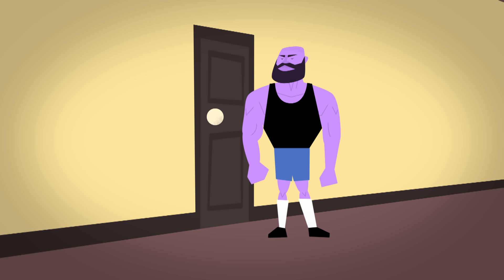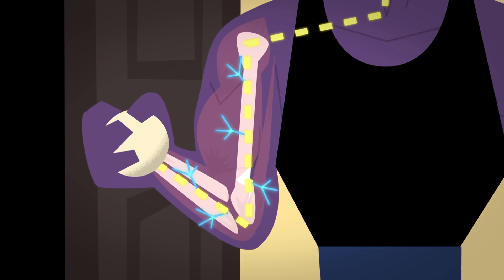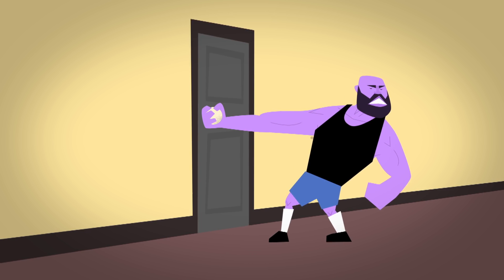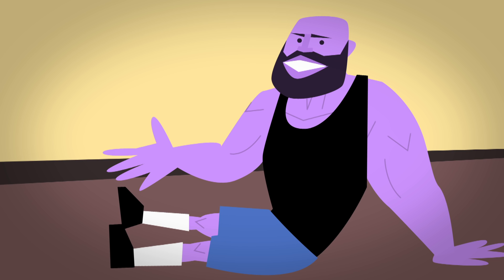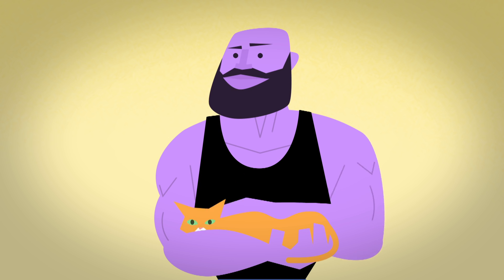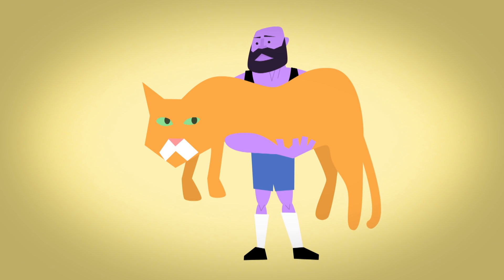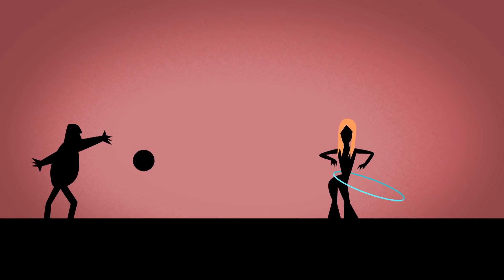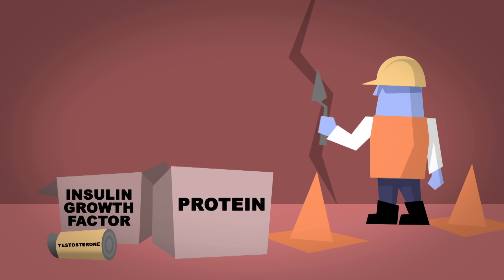Πώς μεγαλώνουν οι μύες;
Για να ανοίξεις μία πόρτα θα χρειαστείς μυς. Για να δυναμώσεις τους μυς χρειάζεται η πόρτα να είναι βαριά και ίσως από "σίδερο".
Μία υπέροχη επεξήγηση της αύξησης του μυικού ιστού! Απολαυσέ την!
Ενεργοποίησε τους ελληνικούς υπότιτλους πατώντας το εικονίδιο κάτω και δεξιά στην οθόνη, επιλέγοντας ελληνική γλώσσα.
Πηγή :"What makes muscles grow?"  Jeffrey Siegel